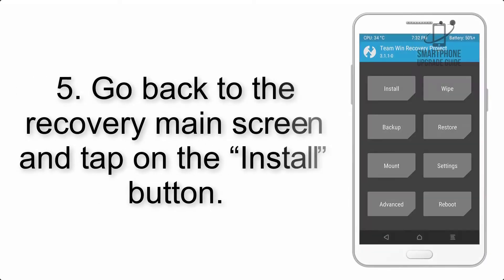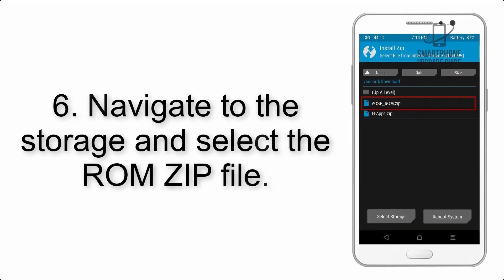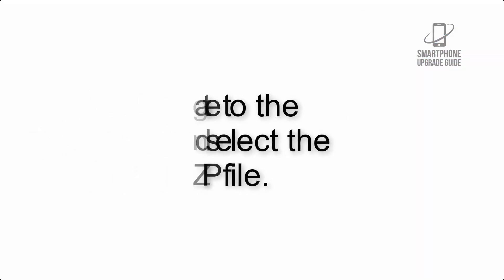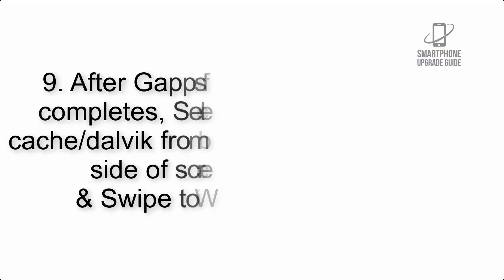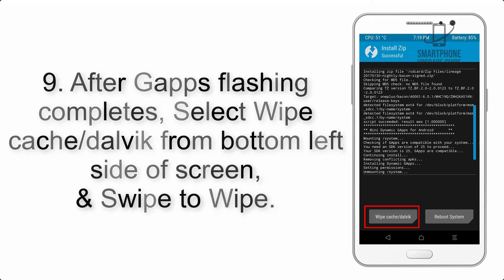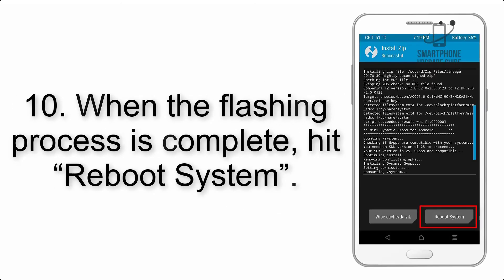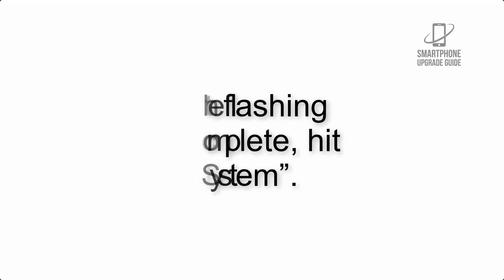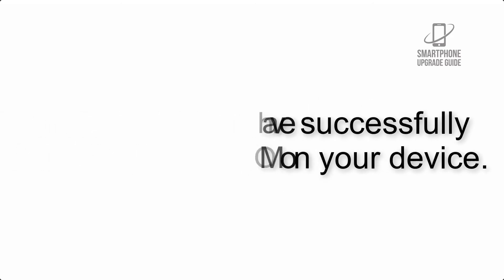Install Android 10 on Cubot X19 S (LineageOS 17.1 GSI Treble ROM) - How to Guide!